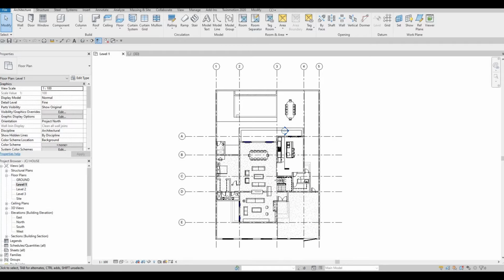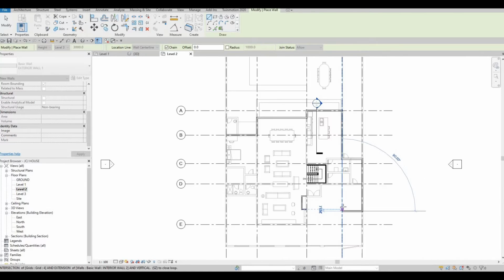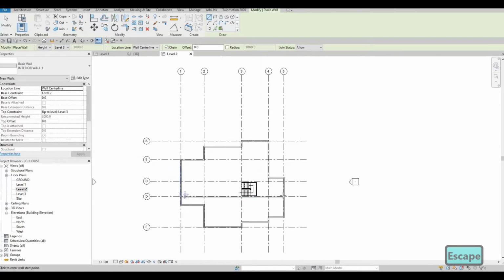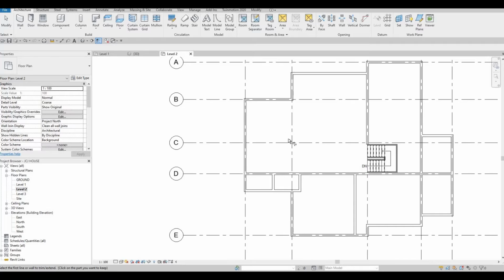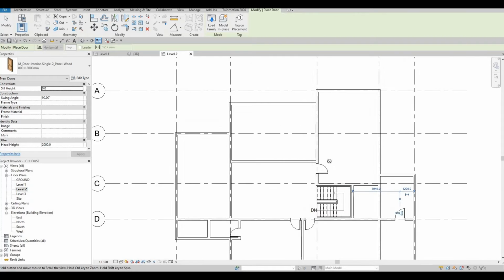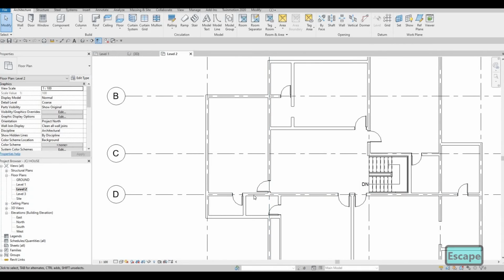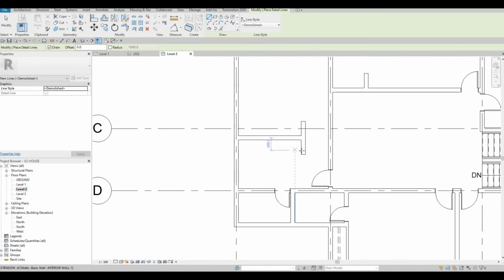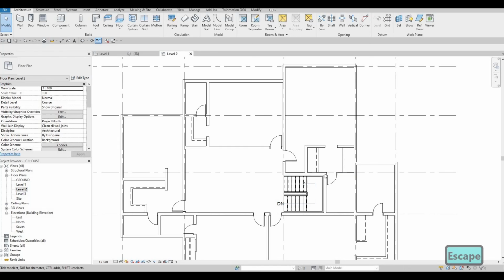JPJ House | Part 11 | Complete Step By Step Project | Revit and Twinmotion Tutorial